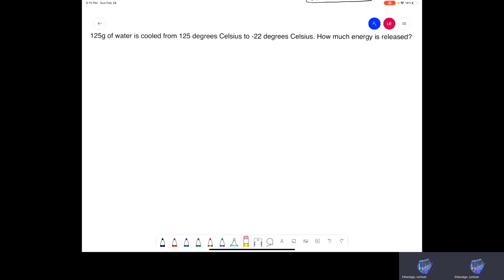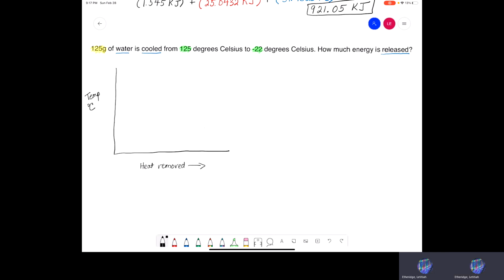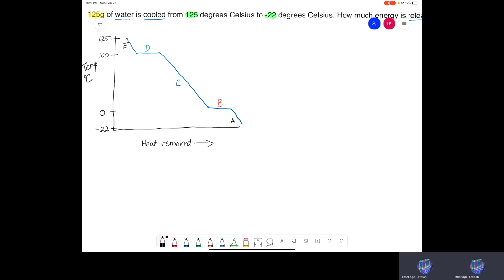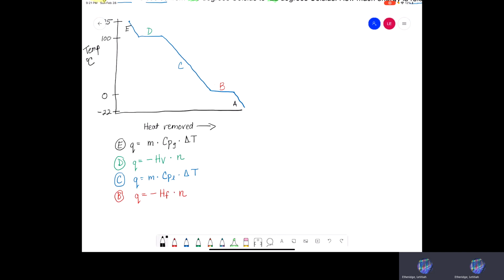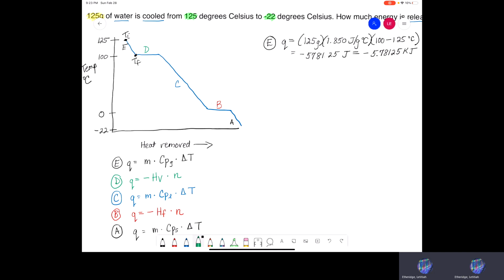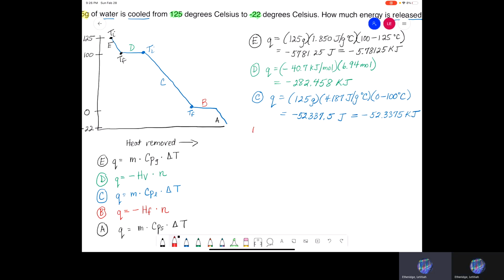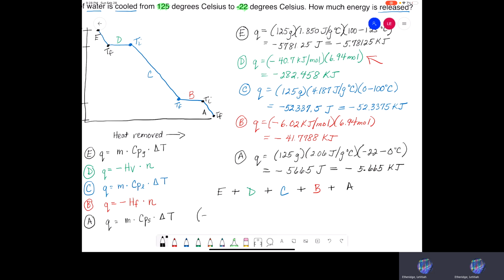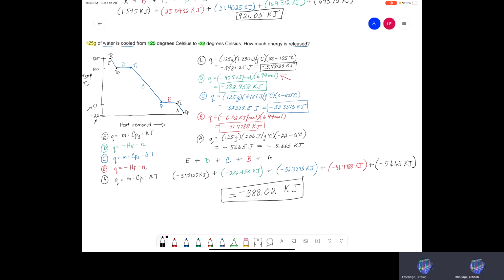Heating Curve Problems Water Only Number 3